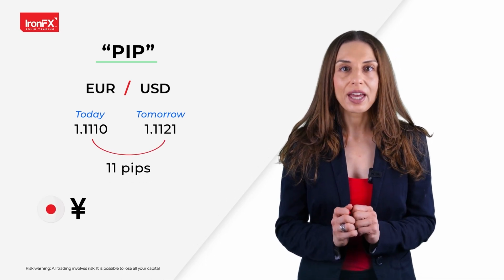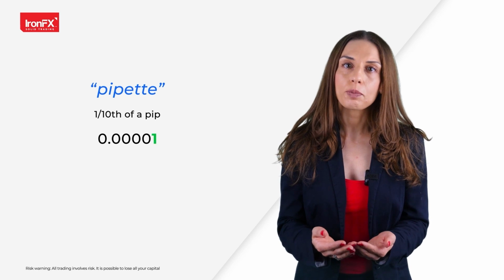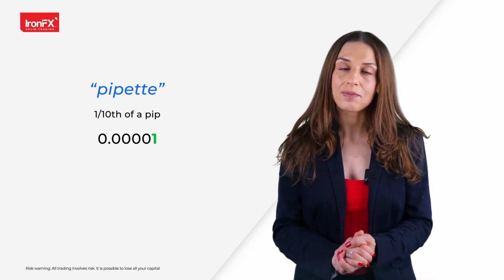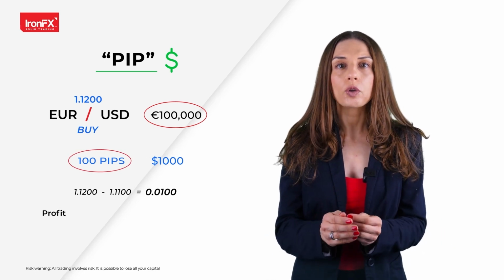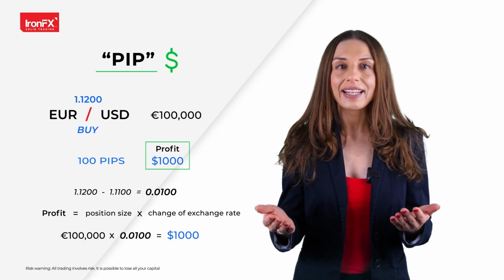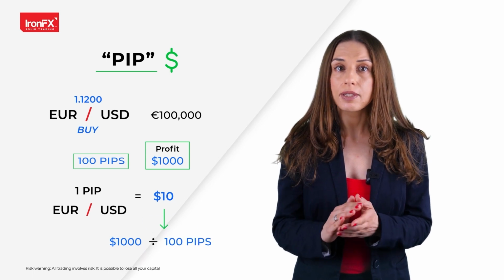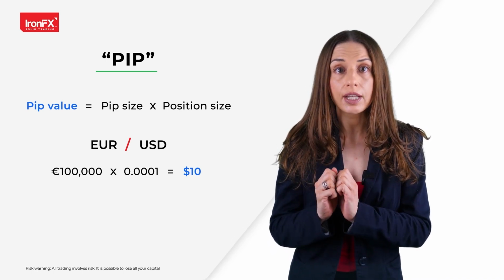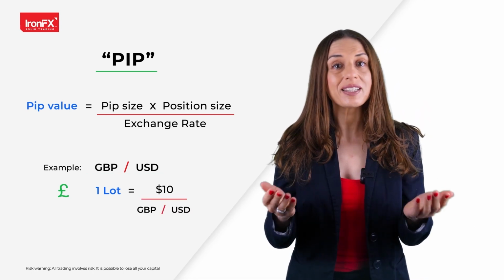Pips and Pip Value - Lesson 3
We have discussed in our previous video the trading sizes, and now we will discuss how we measure the change in the value of a trading instrument.

In FX pairs the smallest amount of change in a currency pair is called a pip. So should an exchange rate move that movement is measured in pips. Actually the word pip, many analysts tend to claim that is an acronym and derives for the words “percentage in a percentage”. That’s why the pip is placed in the fourth decimal place and equals a change of 0.0001.

For example, if EUR/USD is priced at 1.1110 today and tomorrow is priced at 1.1121, that would mean that the pair moved upwards by 11 pips.

Yen crosses on the other hand are an exception and a pip is displayed in only two decimal places hence one pip in these crosses equals 0.01.

Also, when discussing the pip we have to mention the fractional pip or, as some traders call it, a pipette, not to be confused with the laboratory instrument. A pipette is a fraction of a pip, actually a tenth of a pip and is placed on the fifth decimal place to provide more accuracy when calculating profits or losses.

However, a pip also has value that can be expressed in monetary terms. But this depends on three factors: the currency pair, the exchange rate and the size of the trade.

Lets’ have a look how these three factors interlink and produce the value of a pip in monetary terms.

For example, if I trade a full lot in EUR/USD then the change of one pip would equal $10. Specifically, if I initiate a long position in EUR/USD, which is currently trading at 1.1100 and then moves up to 1.1200 that would mean that the pair moved upwards by 100 pips and at the same time I would have won US $1000. Why? Because my position was of a size of €100,000 and the exchange rate went up by 0.0100 or if you prefer 100 pips, that my profit would be equal to the position size time the change of the exchange rate i.e. 100,0000*0.0100=$1000. Hence my profit equals $1000 and given that the movement of the pair was of 100 pips that would mean that each pip of the EUR/USD’s movement equals $10.

Note how the position size is mentioned in the base currency yet the pip value is mentioned in the variable currency.

Hence, if we put it in an equation that would be Pip value=Pip size * Position Size and for each pip of a full lot of EUR/USD that would €100,000*0.0001=$10.

If I want to convert the pip value back to the base currency, then I only have to divide the Pip value by the current exchange rate of the preferred exchanged rate.

Hence, this will mean that Pip value = (Pip size * Position size) / (Ex. rate). For example, if my account is in pounds and I want to know the pip value in pounds, I change the dollar pip value using the GBP/USD rate. So, for 1 lot: $10 / (GBP/USD)

If you make a couple of repetitions with different exchange rates, it will enable you to make the calculations of the change in an exchange rate in pips.

Please note that Pips apply only in the FX market. The change in value of stocks, gold and oil are measured in dollars and cents, while the change in value of indexes especially for shares is measured in ticks.

In the next video, we will discuss what kind of orders there are for a trader to start trading.